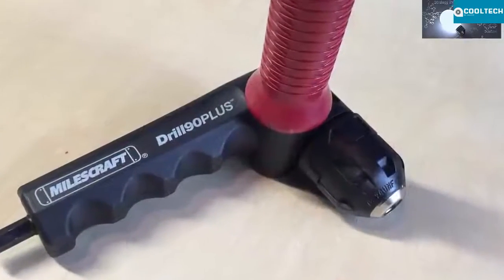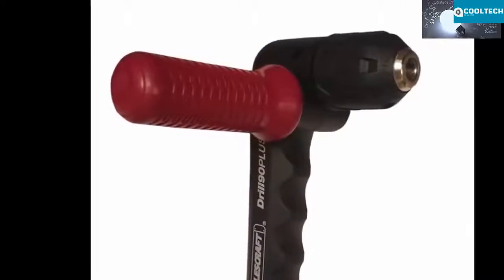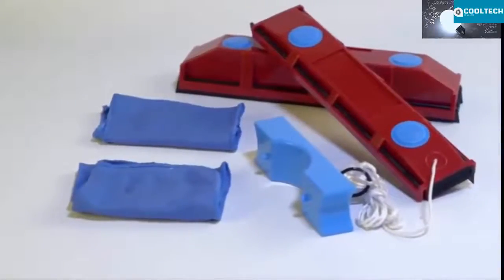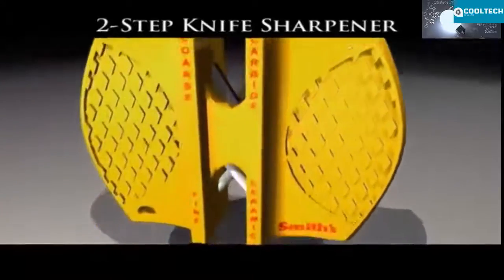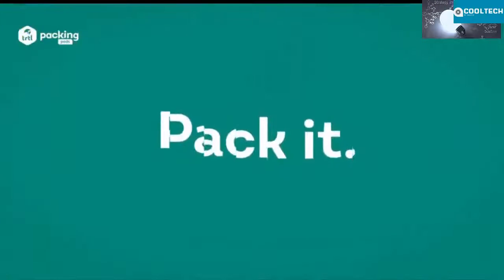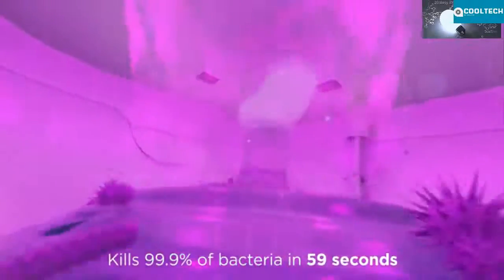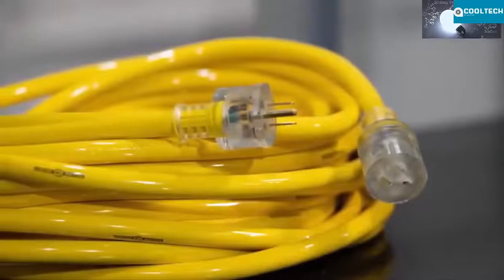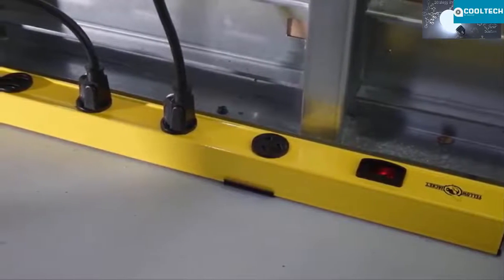10 COOL TOOLS THAT WILL MAKE YOUR LIFE EASIER 2020 AMAZON 10